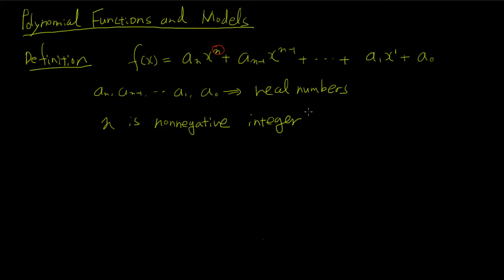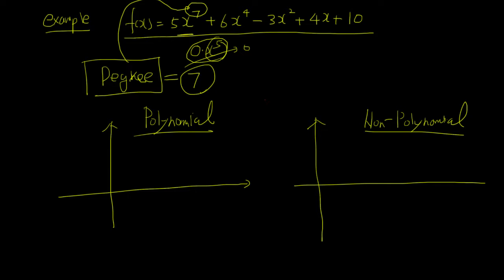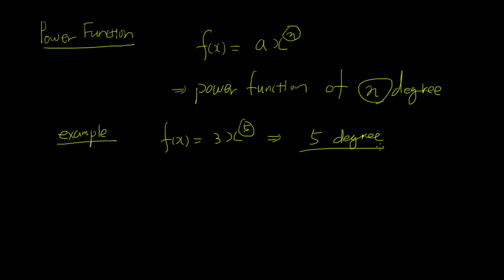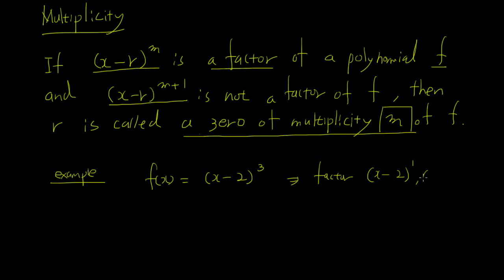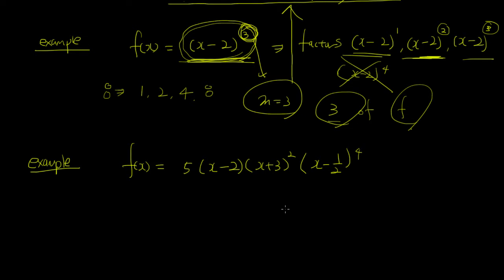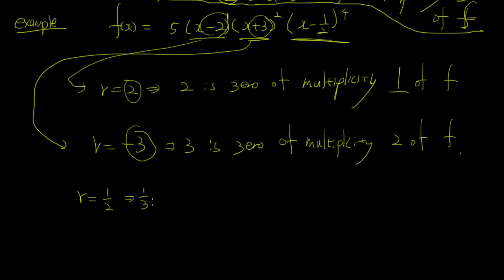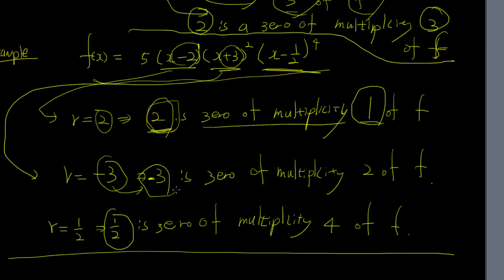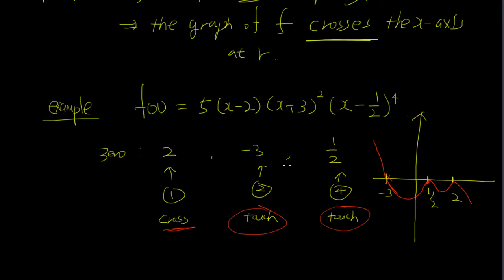CH5 1 Polynomial Functions and Models 1 Degree and Multiplicity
Polynomial Functions and Models 1 Degree and Multiplicity